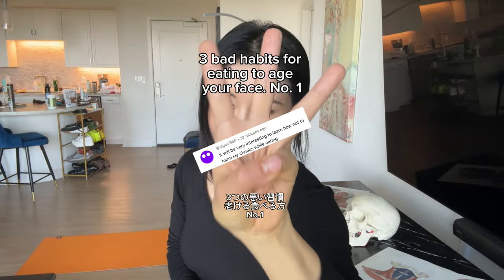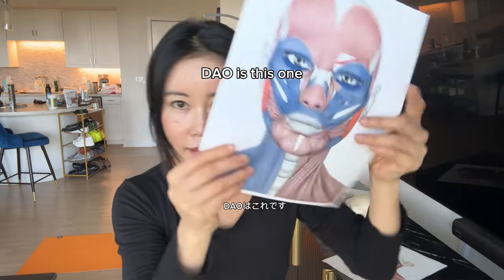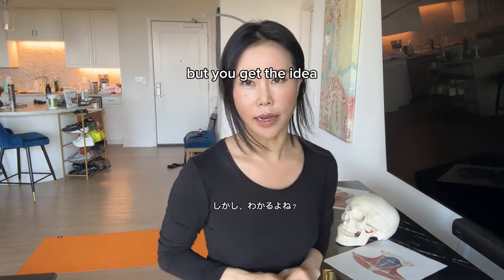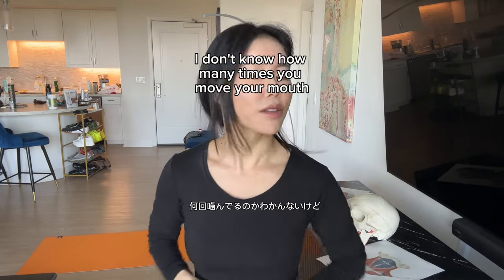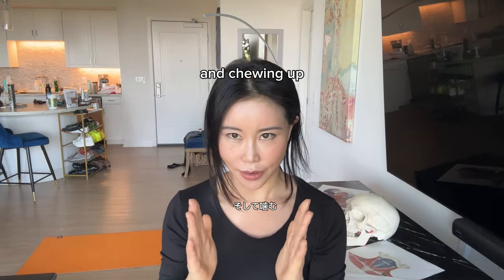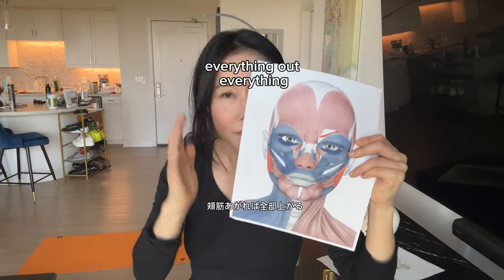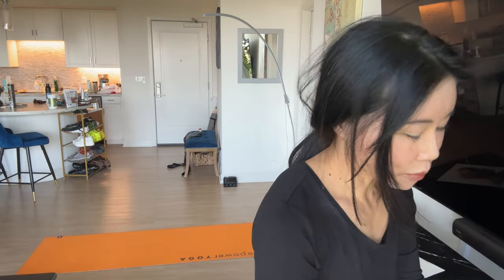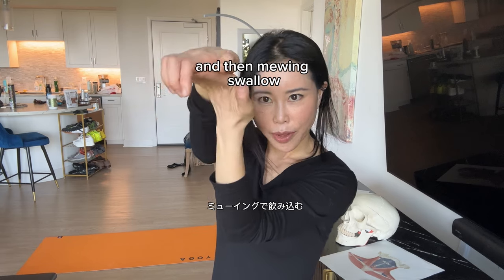Bad example of chewing angles to sag the face | Koko Face Yoga